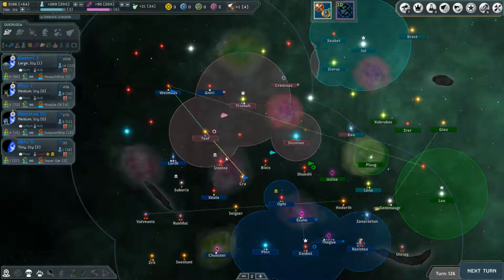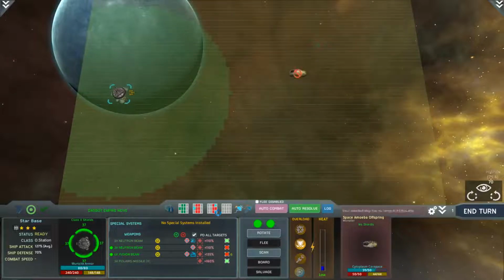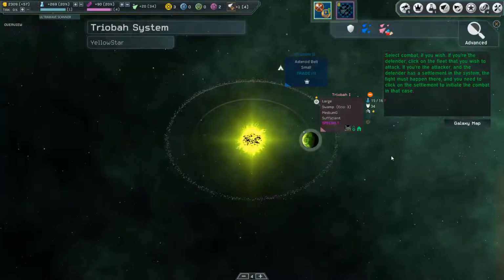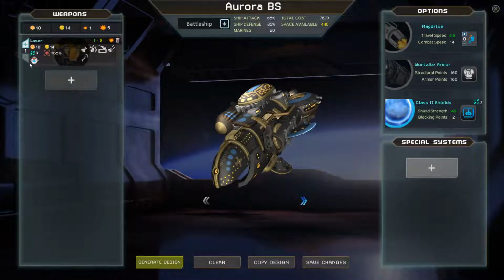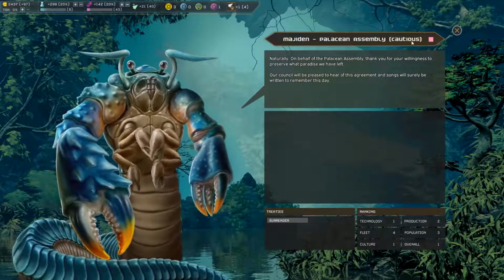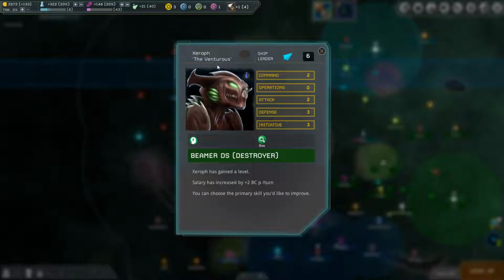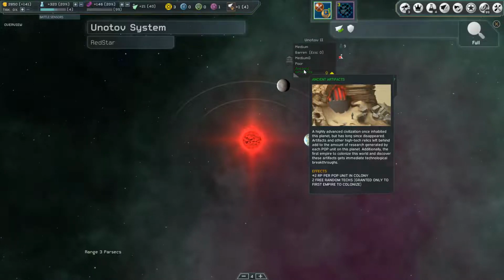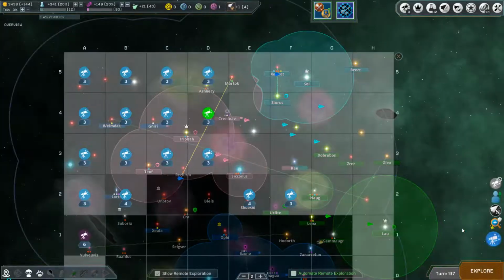Interstellar Space Genesis ~ 10 Surrender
I haven’t played Interstellar Space: Genesis for quite a while and ended up giving it a run on my Fumble Friday’s vodcast on Twitch.tv/DasTactic. It was a lot of fun and I couldn’t stop playing. So I decided to record a series for YouTube.

The game boasts incredibly streamlined game mechanics and while it has a mountain of immersion once you get into the game, the micro-management is kept to an absolute minimum. An amazingly GREAT game.